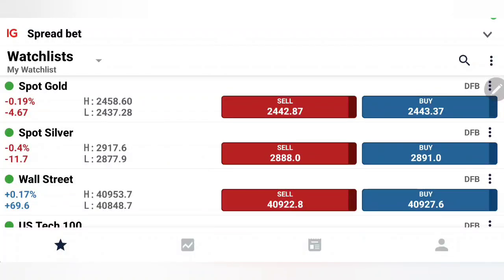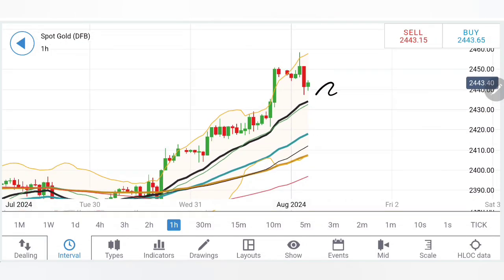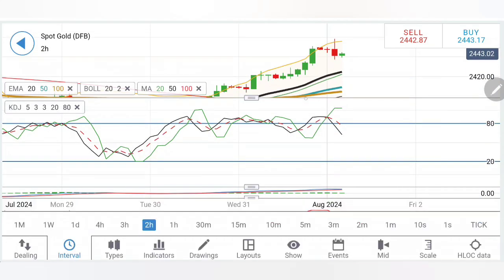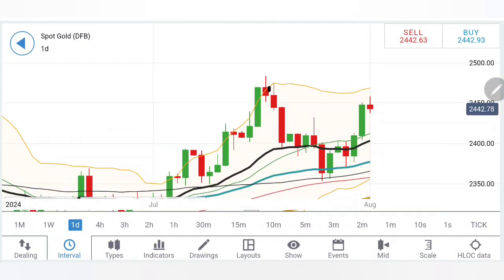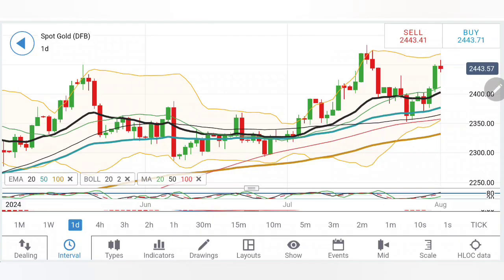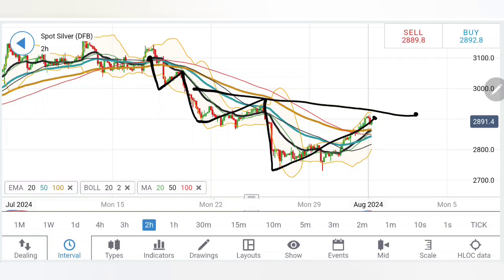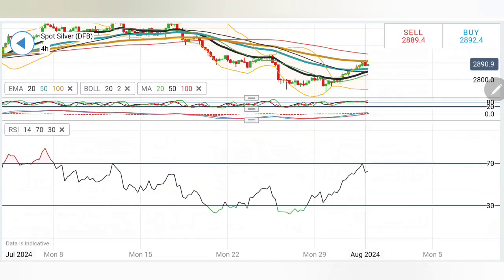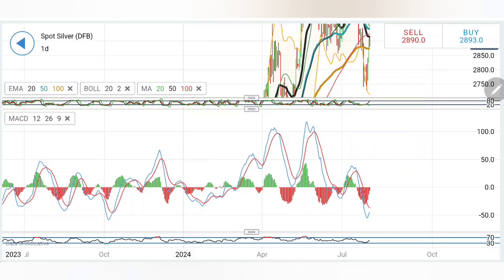Gold & Silver Trading Signals Today 1 Aug | Post FOMC & PRE NFP - Will Metals Price Crash Today?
Is the gold price at a record high? Wondering if it's too late to invest in gold? Watch this video for a gold profit strategy and live trading updates for 31 July. Plus, learn about the Gold price rally and XAUUSD trading tips!

CHAPTERS:
Gold Overview
Mentorship Opportunities